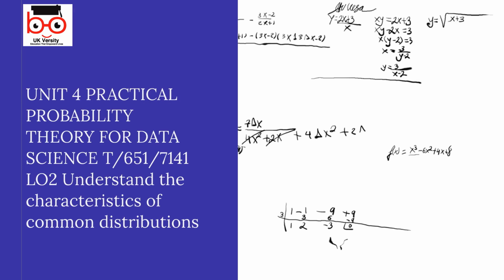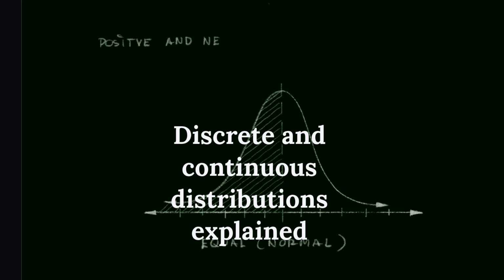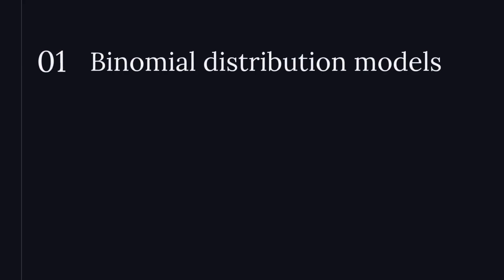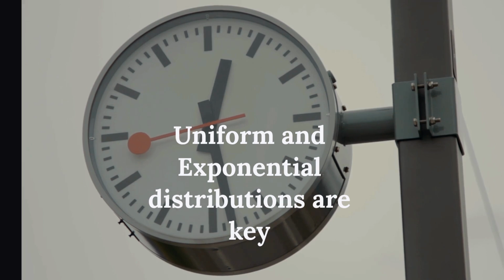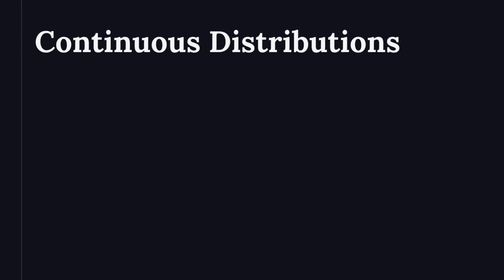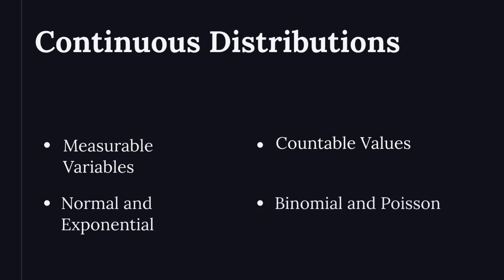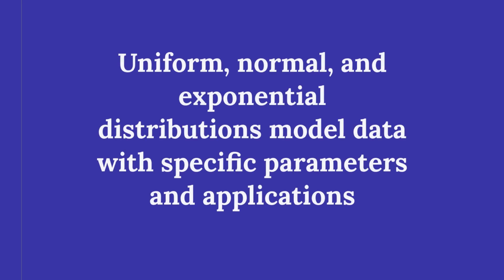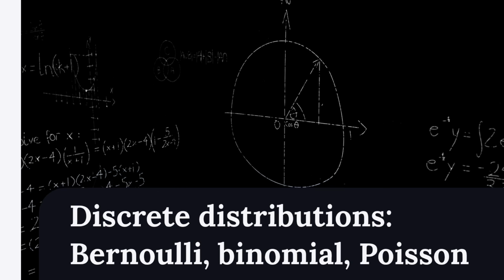LO2 Practical Probability Theory for Data Science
Learn Practical Probability Theory for Data Science with clear explanations, real-world examples, and step-by-step problem solving. Build the statistical foundation needed for data analysis and machine learning.